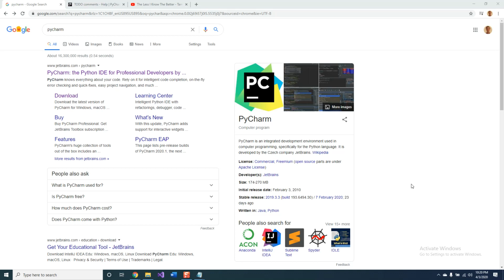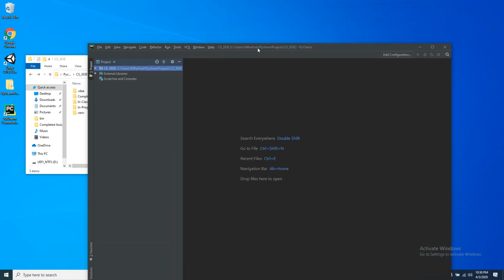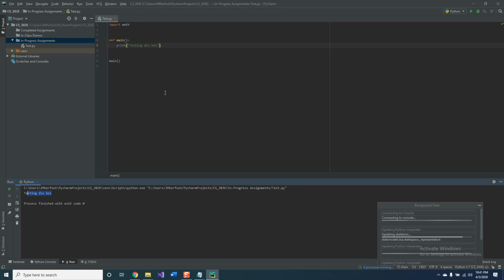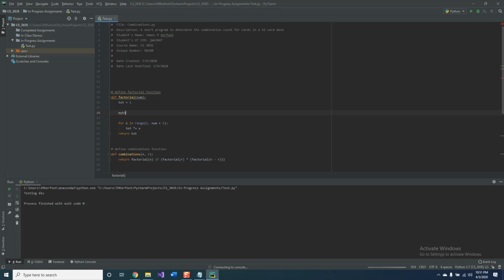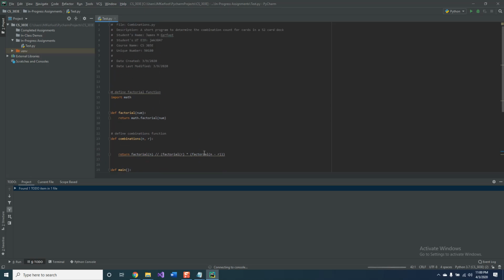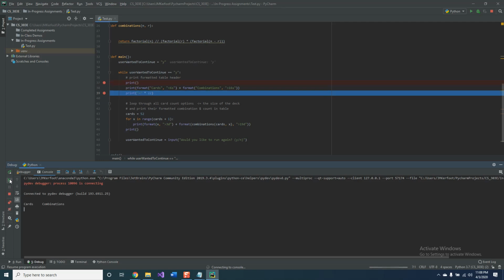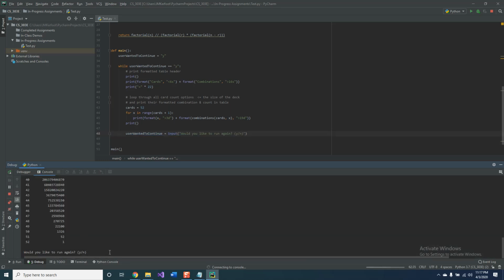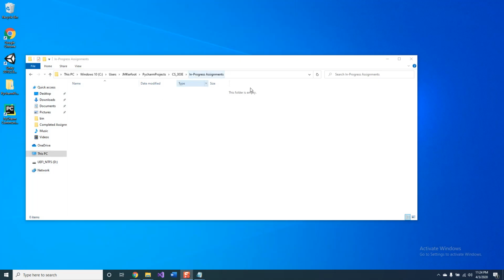PyCharm Setup & Debugging Tutorial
Installation Tutorial @ 2:35
How To Use PyCharm @ 5:50
PyCharm Features @ 20:20
Debugging Tutorial @ 33:00